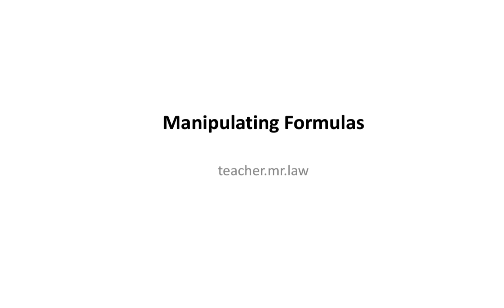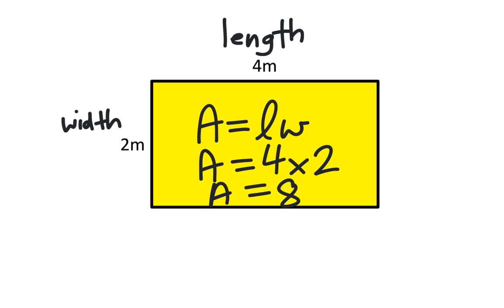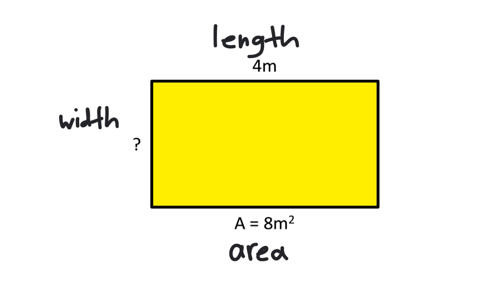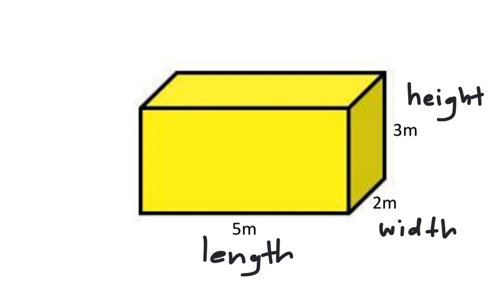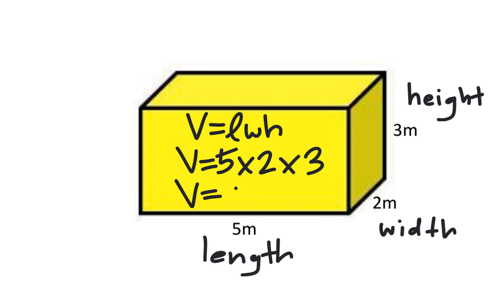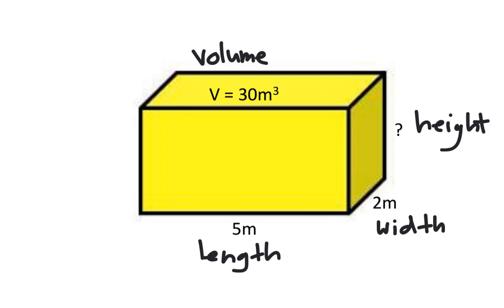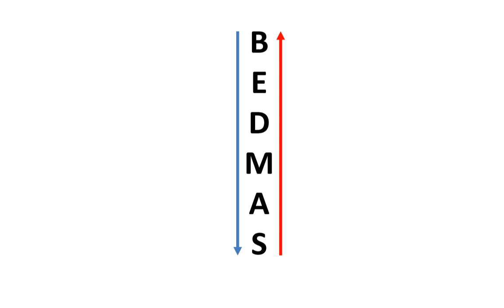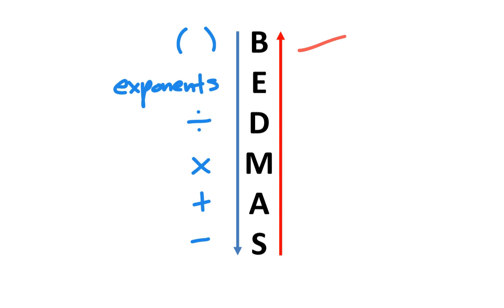Manipulating Equations (Intro)